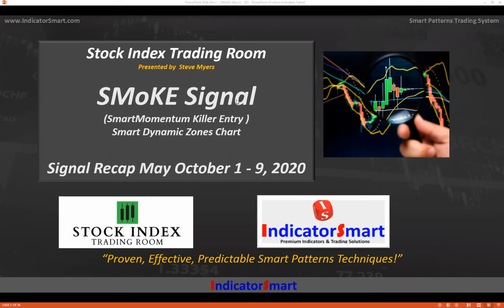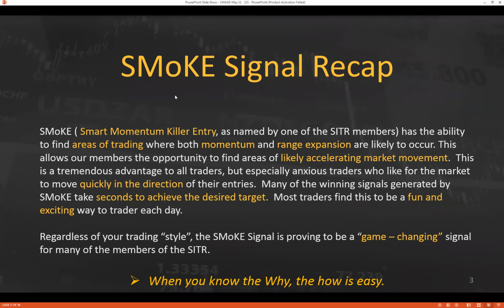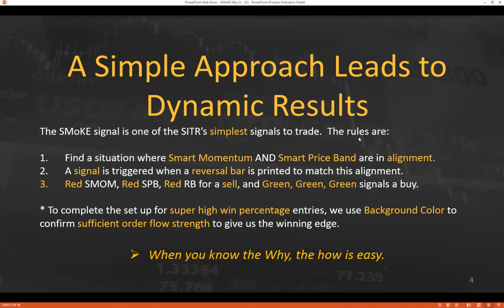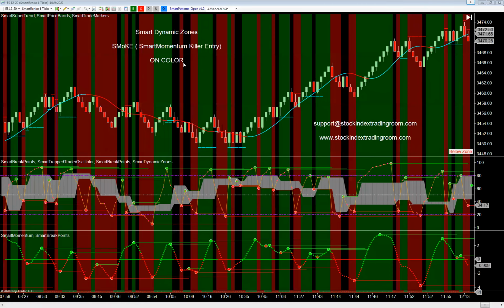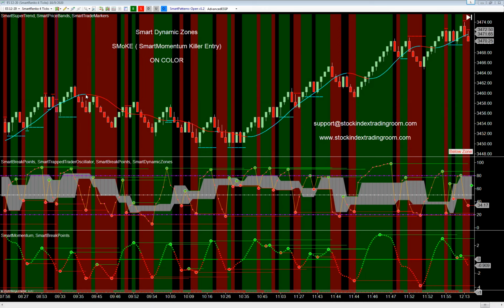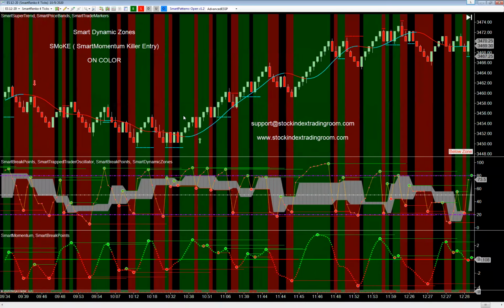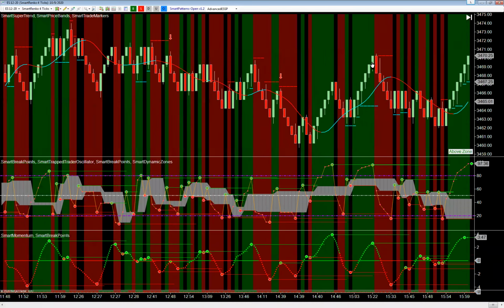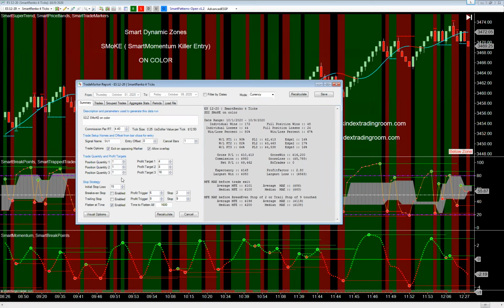Trading SMokE Signals - Stock Index Trading Room Recap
Risk Disclosure: Futures and forex trading contains substantial risk and is not for every investor. An investor could potentially lose all or more than the initial investment. Risk capital is money that can be lost without jeopardizing ones’ financial security or life style. Only risk capital should be used for trading and only those with sufficient risk capital should consider trading. Past performance is not necessarily indicative of future results. Join Steve from the Stock Index Trading Room as he shares a recap of how the newest indicator Smart Dynamic Zones finds even more reliable trade entries for the super popular SMoKE signal.

In the video, Steve explains the what AND the WHY of this winning entry method for day trading the ES emini futures.  Look and see for yourself why the members of the SITR are having a blast trading this fun and dynamic entry method.

Look at the summary for the SMoKE on Color for the entire month of October and decide for yourself if this entry method would help you reach your trading goals.